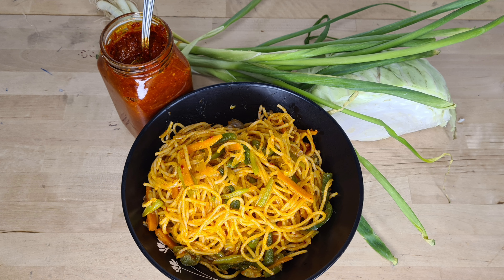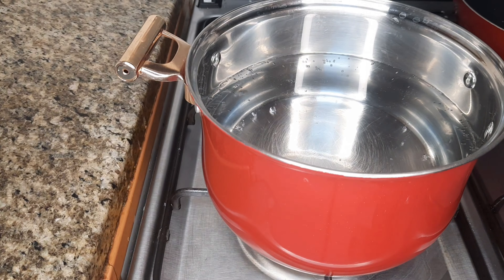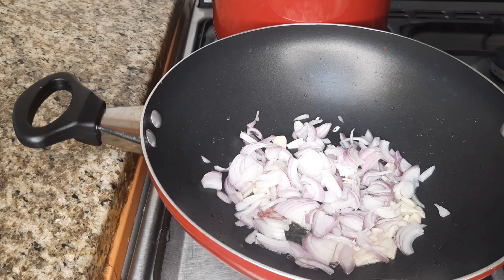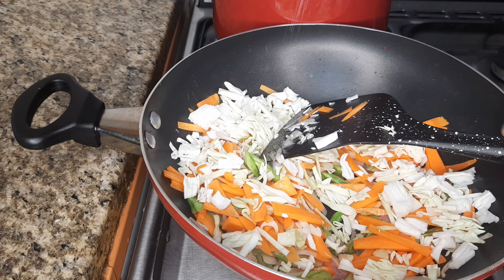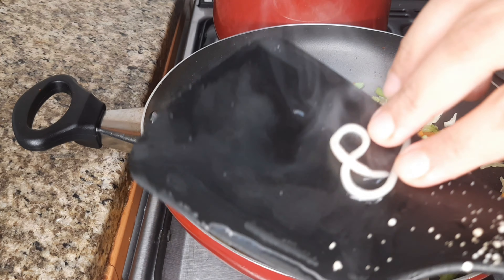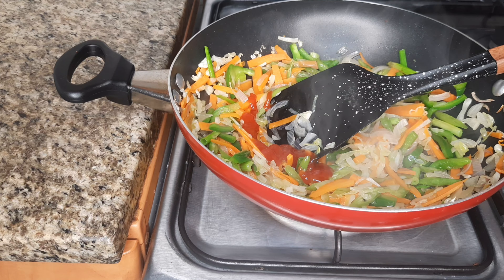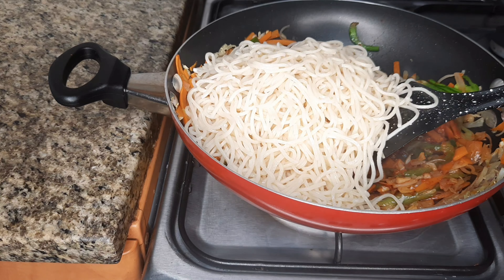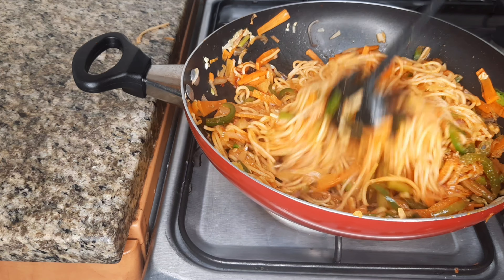Shezwan veg hakka noodles ||ഷെസ്‌വാൻ വെജ് ഹക്ക ന്യൂഡിൽസ് || Priyanka's Vlog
Schezwan sauce preparation

Hakka noodles ingredients

Hakka noodles : 4 cakes
Garlic : 2 cloves
Onion : 1
Carrot:1
Beans: 10 nos
Capsicum : 1/2
Spring onion : 1 stick
Celari : 1 stick
Cabbage : small peace
Vinegar : 1 tablespoon
Tomato sauce : 1 tablespoon
Soya sauce : 2 tablespoon
Shezwan sauce : 2 1/2 tablespoon
Sugar : 1 teaspoon
Salt
Sunflower oil

ഹക്ക ന്യൂഡിൽസ് : 4 കഷ്ണം
വെളുത്തുള്ളി : 2 കഷ്ണം
കാരറ്റ് : 1
സവോള : 1
ബീൻസ് :10
കാബേജ് :ചെറിയ കഷ്ണം
ക്യാപ്സിക്കം :1/2 കഷ്ണം
സ്പ്രിങ് ഒനിയൻ  :1 തണ്ട്
സെലറി :1 തണ്ട്
ടൊമാറ്റോ സോസ് :1 ടേബിൾസ്പൂൺ
സോയ സോസ് : 2 ടേബിൾസ്പൂൺ
വിനാഗിരി :1 ടേബിൾസ്പൂൺ
പഞ്ചസാര :1 ടീസ്പൂൺ
ഷെസ്‌വാൻ സോസ് :2 1/2 ടേബിൾസ്പൂൺ
പഞ്ചസാര :1 ടീസ്പൂൺ